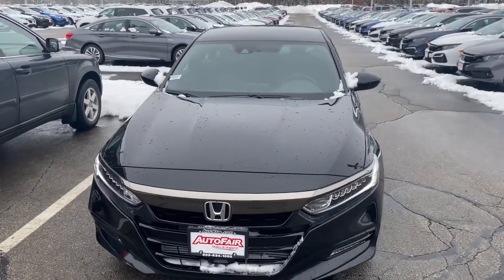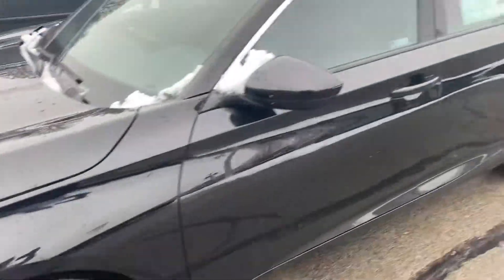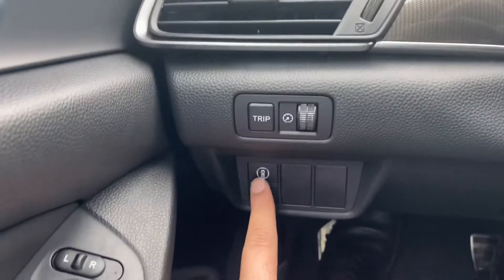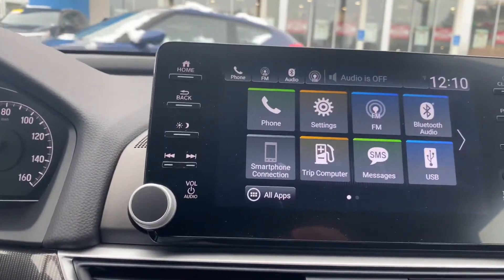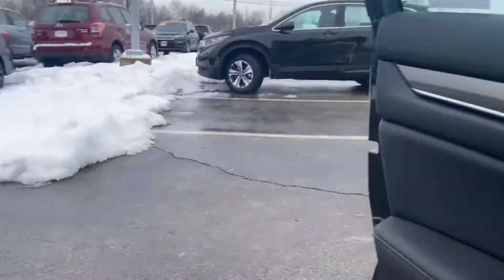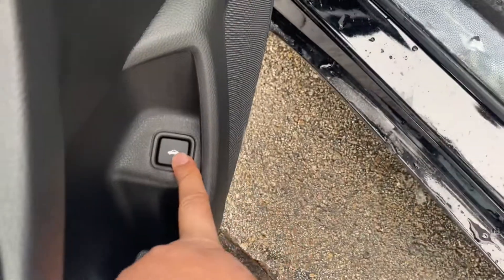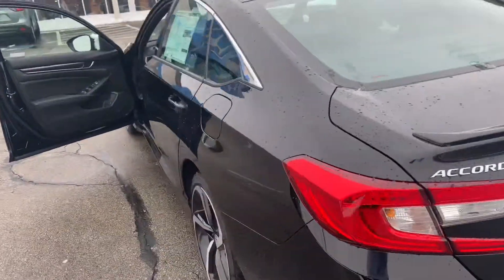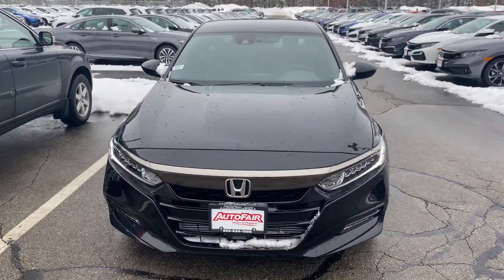2020 Honda Accord walk around for Latisha